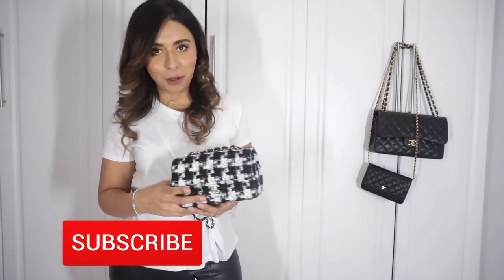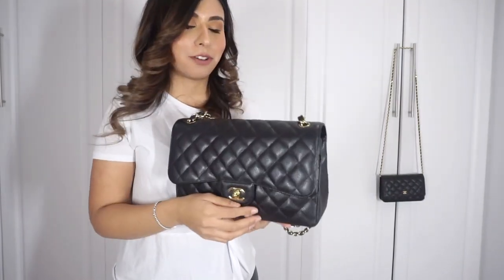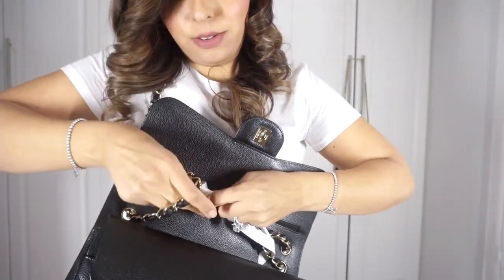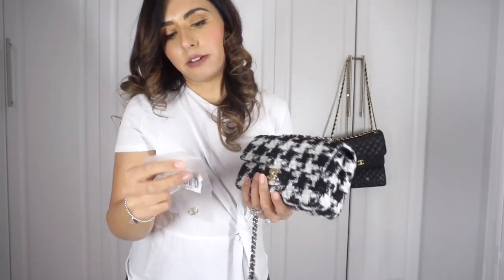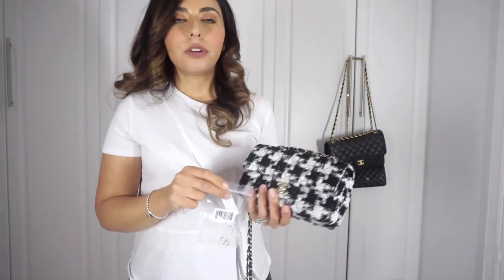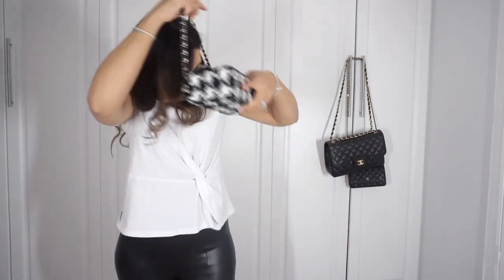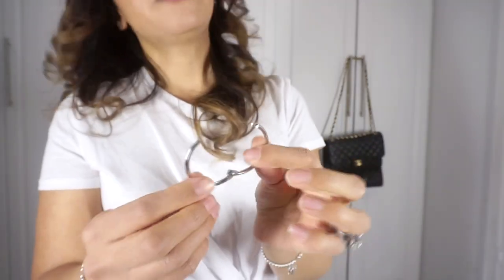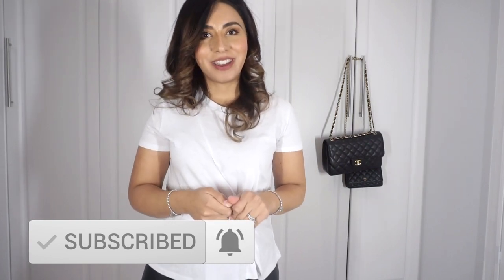STRAP TOO LONG ON YOUR CHANEL / LUXURY BAG? SHORTEN THE CHAIN ON YOUR CHANEL JUMBO, WOC, CHANEL MINI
Bag strap clip/adjuster on amazon, comes in pack of 2 for $11.99 CAD

"2/Pack Gold Shoulder Chain Strap Adjustable Buckle Metal Hooks Length Adjusting"

Binder ring clips:
XMHF 50pcs 1-inch Book Rings,...

MBoutique Australia Base Shapers for your luxury bags:

valid until January 31, 2021